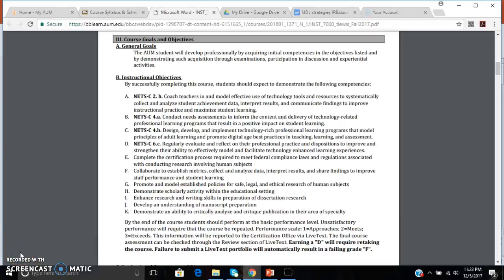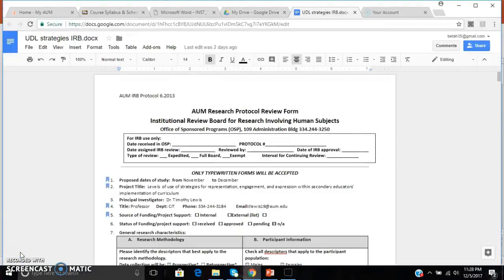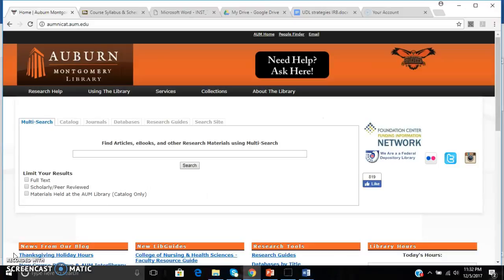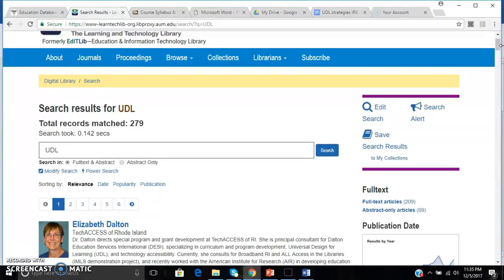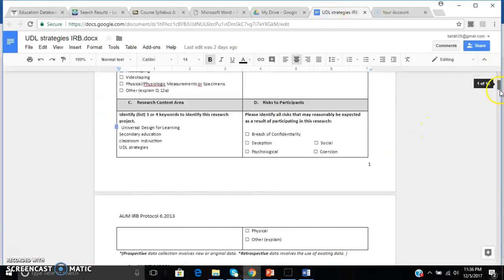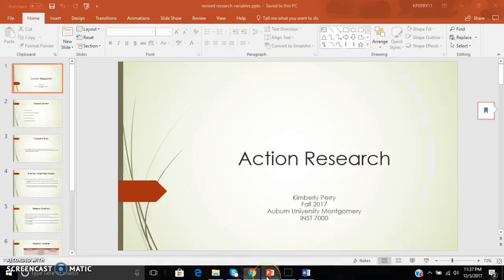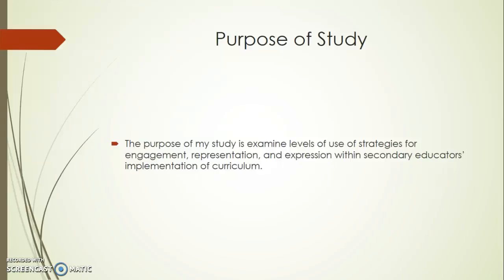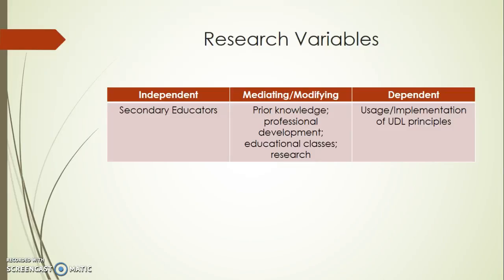video 1 INST 7000